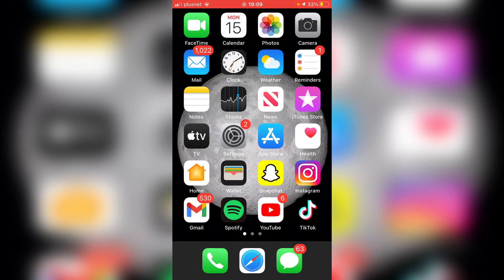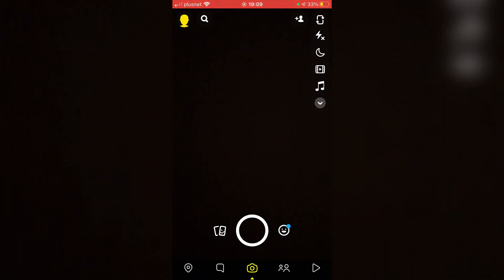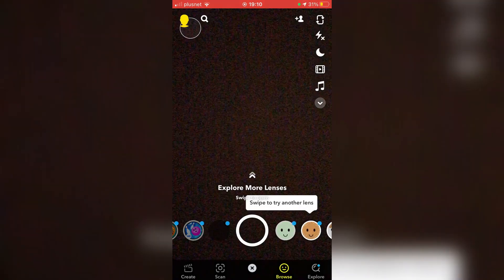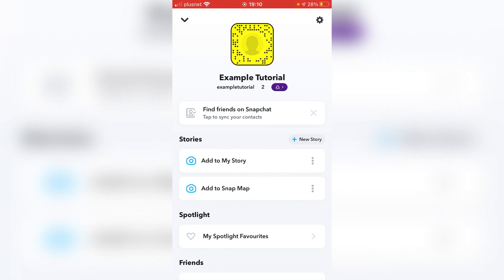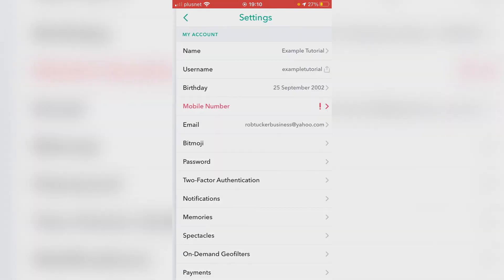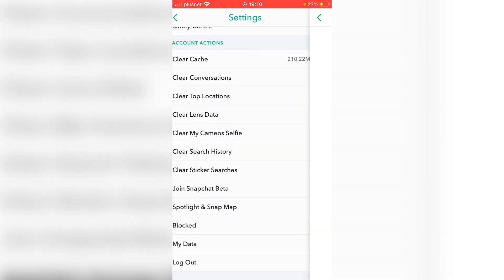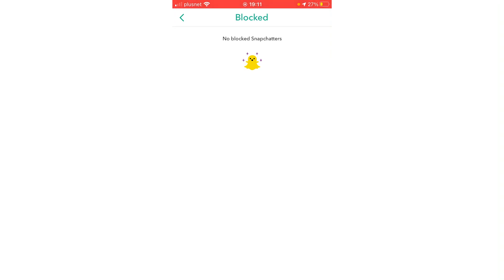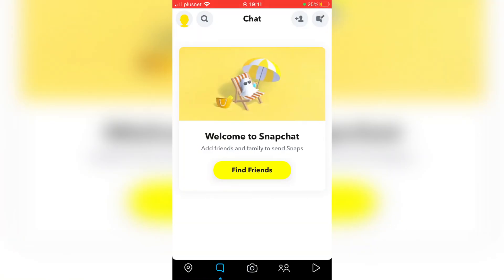How To Unblock Someone On Snapchat (Easy Guide) | Unblock People On Snapchat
I show you how to unblock someone on snapchat as well as how to unblock people on snapchat which is useful to know.

TutorialTucker